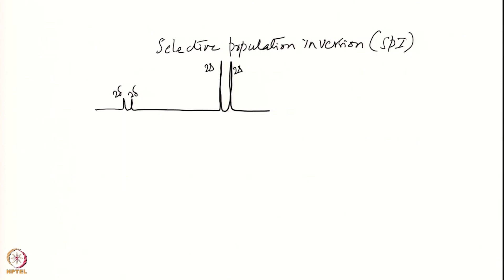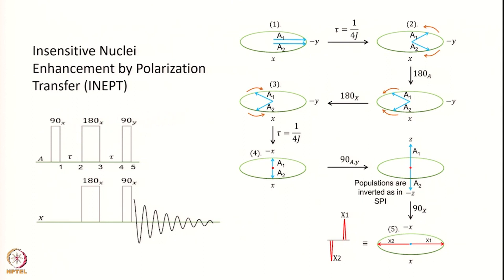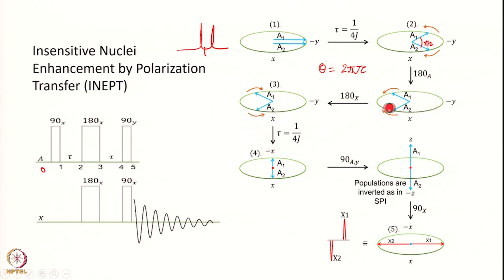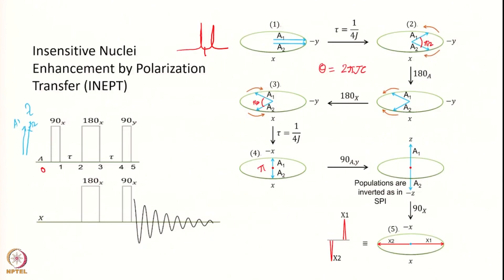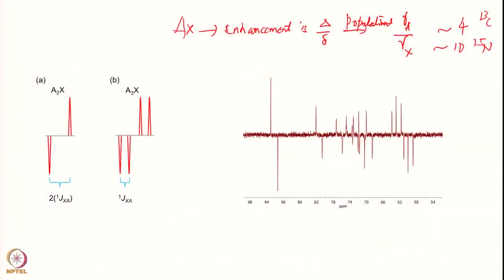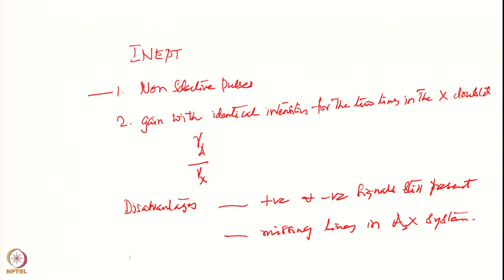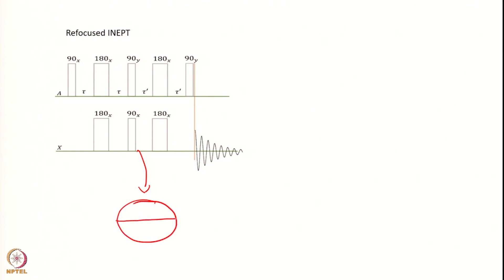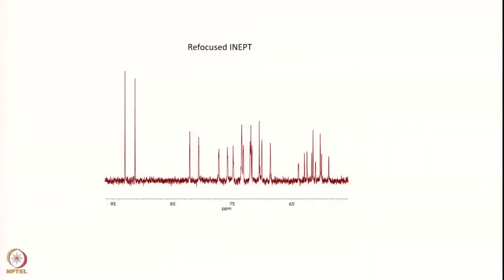Polarization Transfer Technique 2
Course  :NMR spectroscopy for Structural Biology